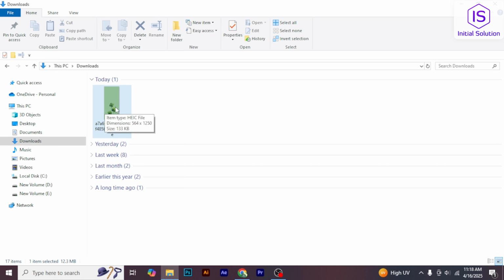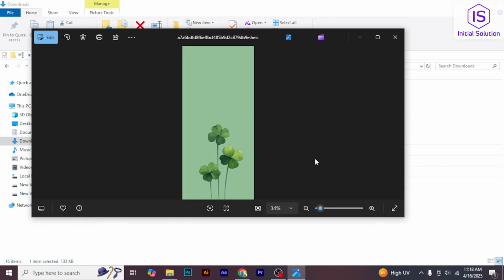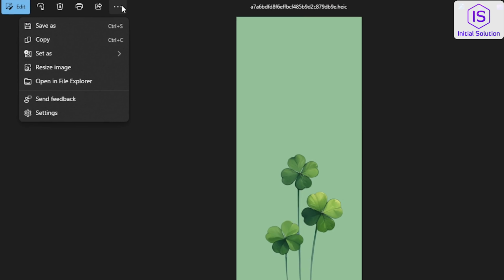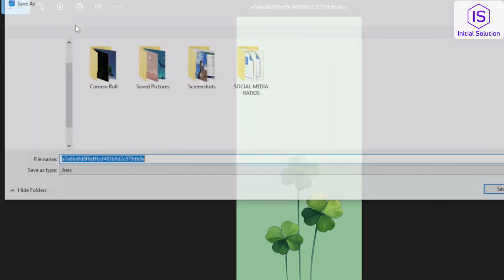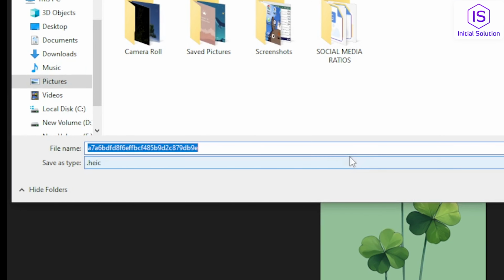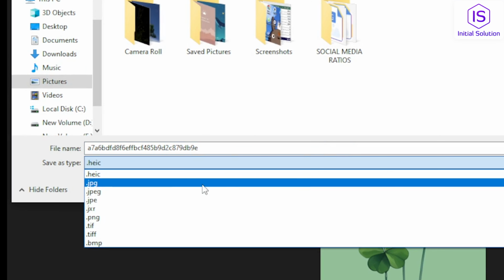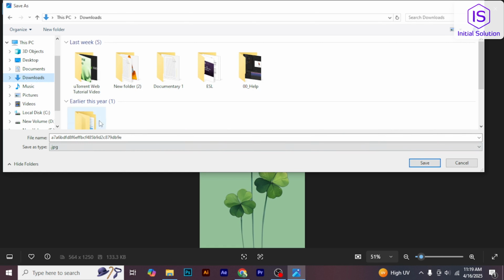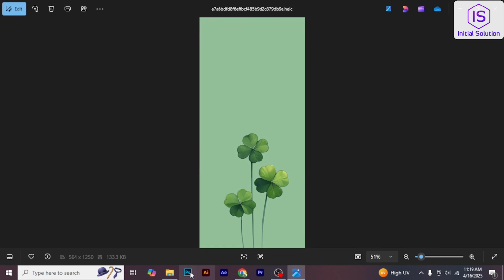How to convert heic to jpg on windows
Learn how to easily turn off autoplay on YouTube. Enjoy more control over your video watching experience by following these quick steps on both desktop and the YouTube mobile app.

🖥️ On Desktop (Web Browser):
Step 1: Play a video on YouTube.
Step 2: Look for the "Autoplay" toggle below the video player.
Step 3: Click the toggle to turn off autoplay.

📱 On YouTube Mobile App (Android/iOS):
Step 1: Play a video on the app.
Step 2: Tap the three vertical dots (more options) at the top right.
Step 3: Find and tap "Autoplay" to turn it off.

📖Chapters of How to Create Groups on Outlook
0:00  Introduction
0:23  Turn off autoplay on YouTube
0:59  Happy Ending